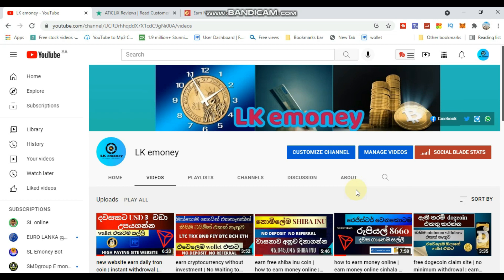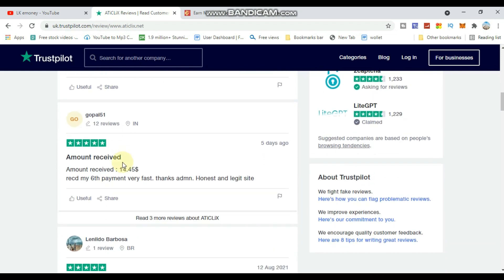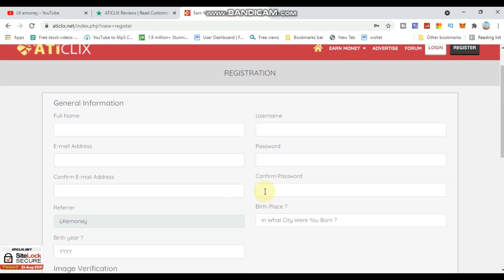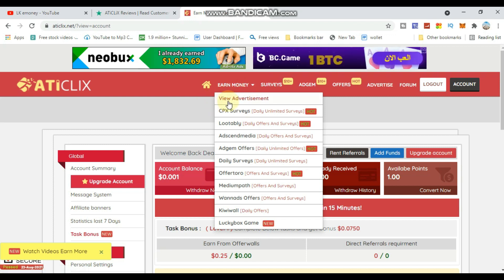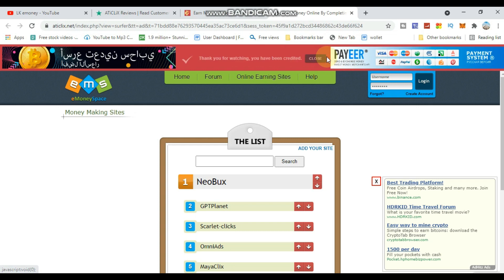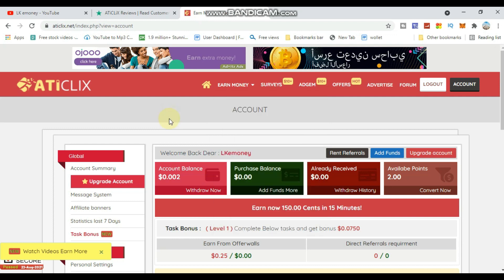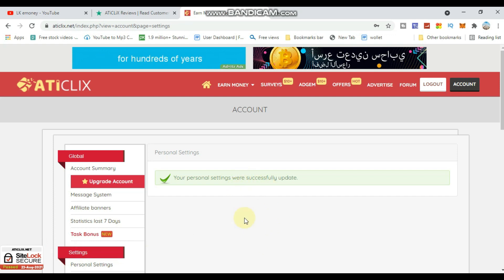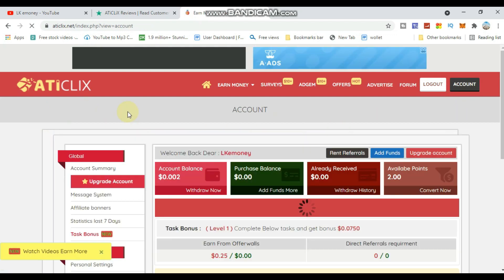earn adclick website | how to earn money online | LK emoney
Welcome to our LK emoney youtube channel cryptocurrency and we hope to bring you all the ways you can earn extra income from home.

ලින්ක් එක පහ කොම්මෙන්ට් කරන තැන

free crypto
new emoneysite
unlimited usd
addclick
airdrop
bitcoinmining
dogecoin claim site
binance airdrop
trust wallet sirdrop
unlimited claim
online jobs
freee mining
dogecoin earn site
LK emoney
unlimited crypto
free airdrop trust wollet